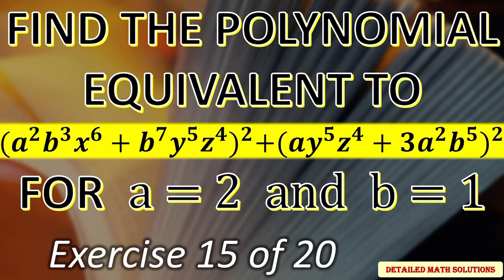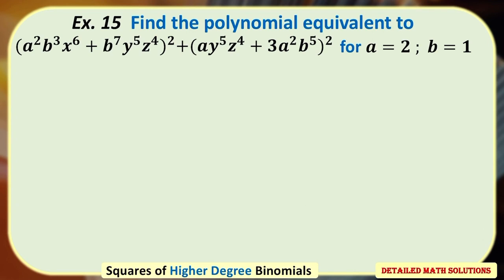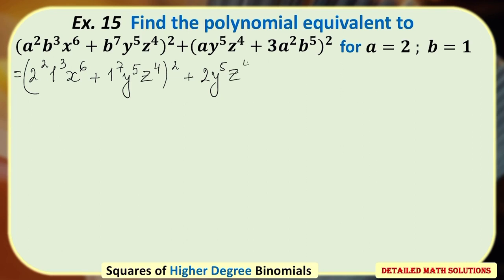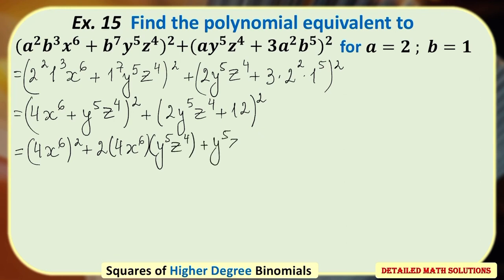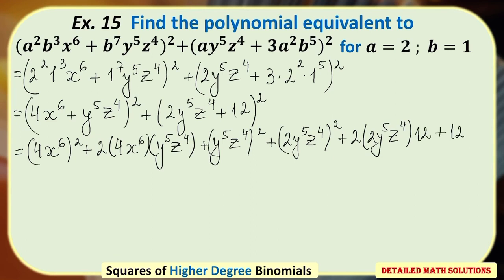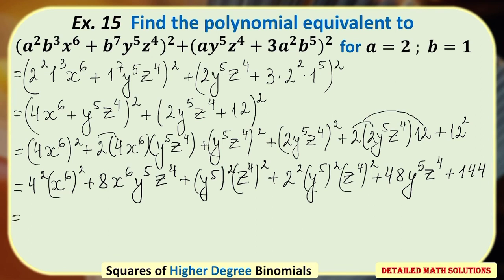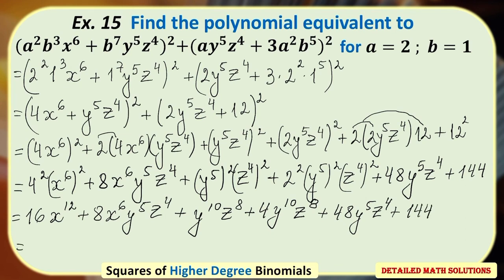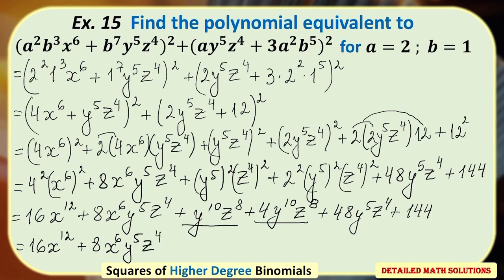Find the Equivalent Polynomial for a=2 and b=1; Step-by-Step Math Solution; Algebra Exercise 15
Learn to simplify higher degree binomials by applying Formula for Binomial Square (a+b) and Rules of Powers and Exponents. Practice expanding binomial squares.